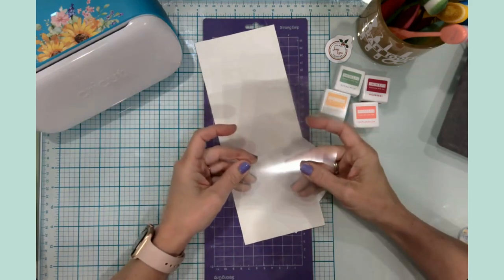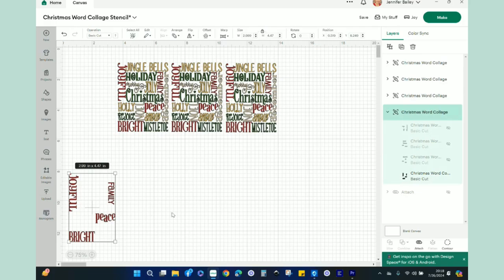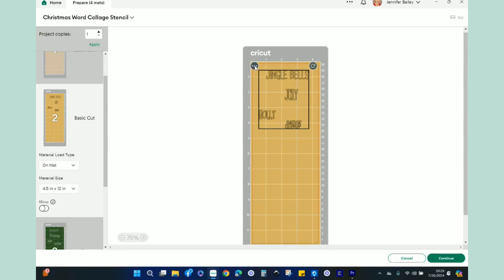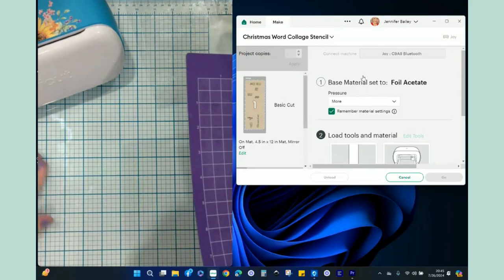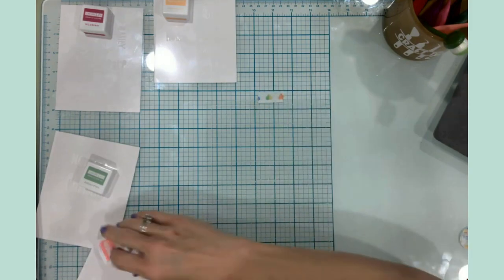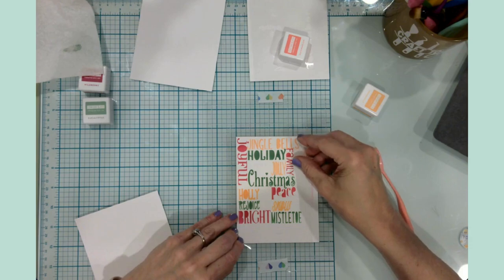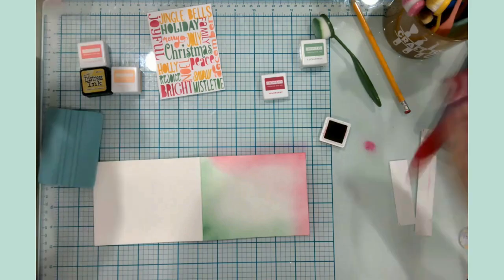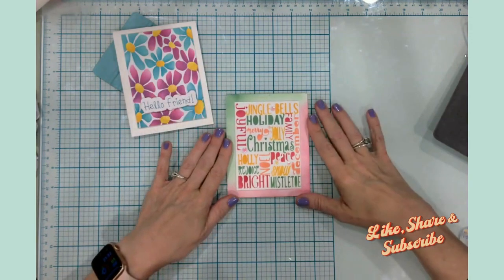Cricut Design Space | How to Design & Create Layering Stencils in Design Space Part 2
Welcome! I'm so glad you're here!  This Part 2 video shows the design steps I used in Design Space to create fun layering stencils for some beautiful, easy, cards. Grab a large cup of coffee (or your favorite beverage) and lets craft together!

Intro & Supplies 00:00
Design Space 02:13
Cut Settings & Mat Prep 13:11
Ink Blending 24:38
Card Assembly 38:12
Project Recap 48:44
Wrap Up 50:00

I only share project materials and products that I actually use. Product links are shown below to help you easily shop the craft supplies used within this tutorial. This helps me continue to create new and inspiring content.

⭐ Acetate Sheets - clear
⭐ Cardstock #110 - White
⭐ Concord & 9th Mini Cubes: Wildberry, Eucalyptus, Watermelon, Creamsicle
⭐ Ink Blending Brushes
⭐ Craft Glue
⭐ Foam Tape (similar)
⭐ Ink Tin

 ✂️ My Tools & Supplies ✂️
✏️ Cricut Standard Grip Cutting Mat
✏️ Cricut 2x2 Card Mat
✏️ Cricut JOY Standard Grip Cutting Mat
✏️ Cricut JOY Cutting 4.5' x 12' Mat Trio - Standard, Strong, & Light Grip
✏️ Cricut JOY Card Mat
✏️ Cricut True Control Knife
✏️ Cricut True Control Weeding Kit
✏️ Mini MISTI
✏️ MISTI - Regular Size
✏️ 12" Guillotine Paper Cutter 12 x 12
✏️ Fiskars 6" Guillotine Paper Cutter
✏️ Reusable Lint Roller
✏️ Travel Spray Bottle (for Rubbing Alcohol)